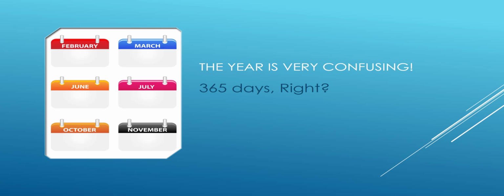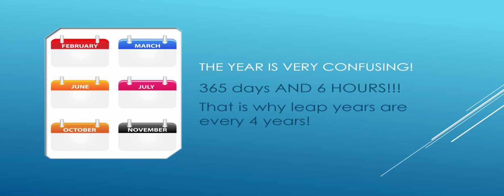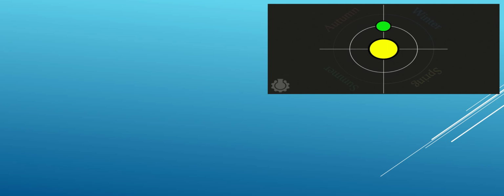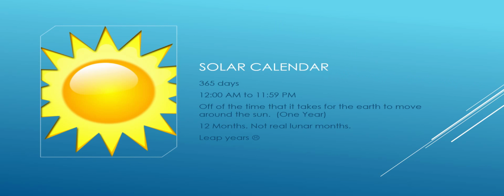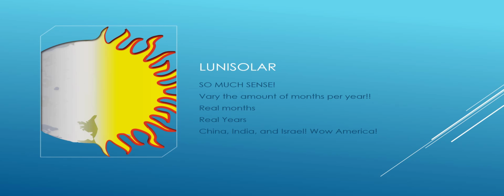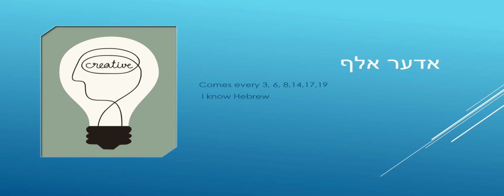Messed Up Years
A brief video on why our calendars are messed up